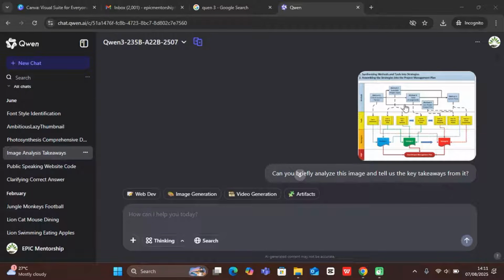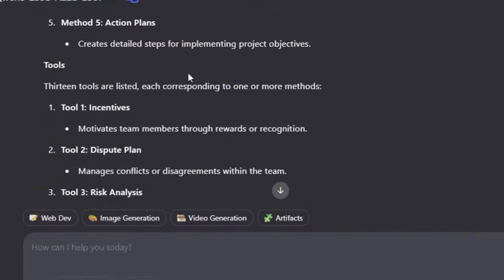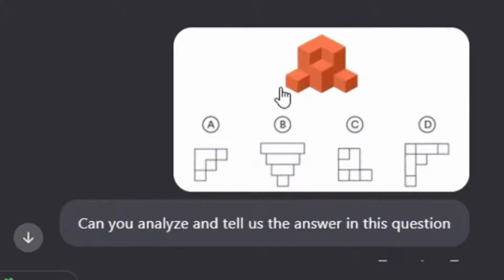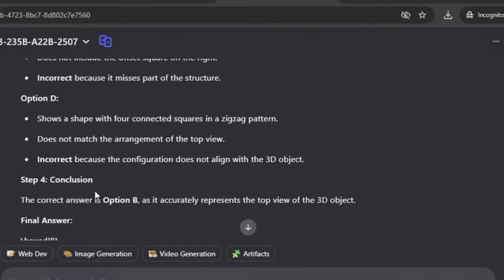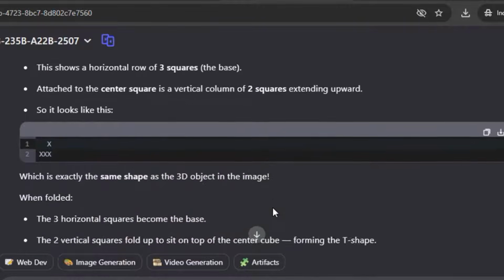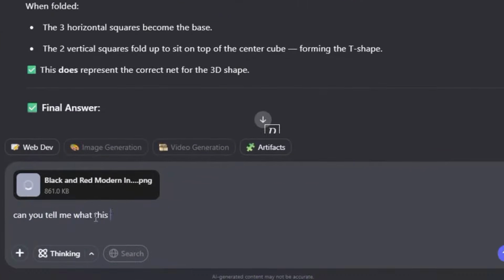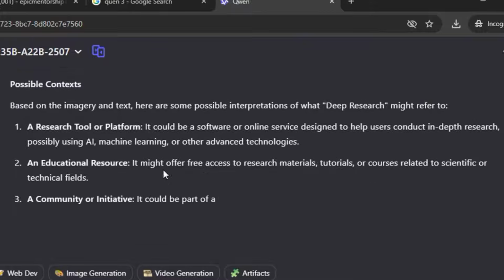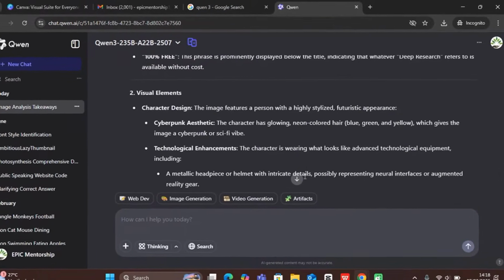How to Analyze Images & Data Using Quen 3 AI Step-by-Step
🔷Learn how to perform image and data analysis with Quen 3 AI in this easy-to-follow tutorial. We’ll cover how to upload and process images, extract insights, analyze datasets, and generate results efficiently. Perfect for beginners and professionals looking to enhance their AI skills.